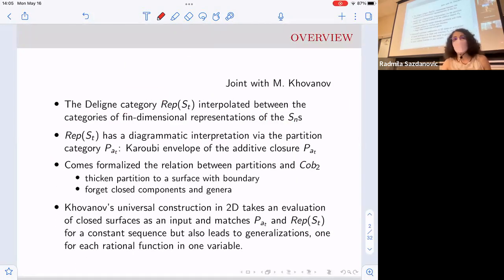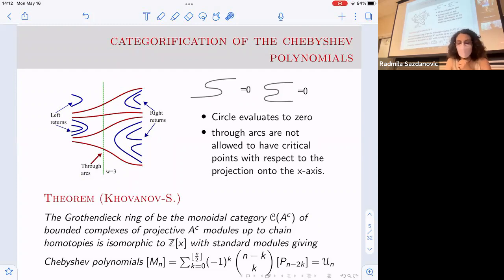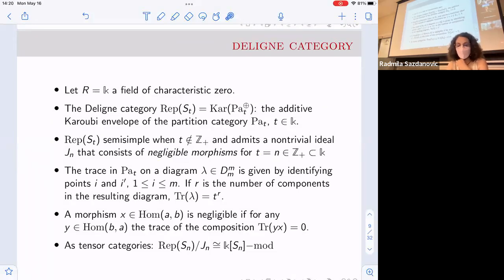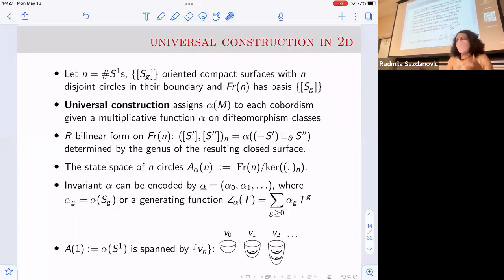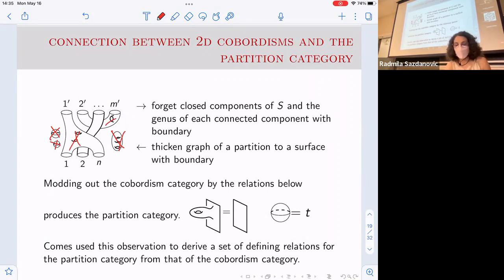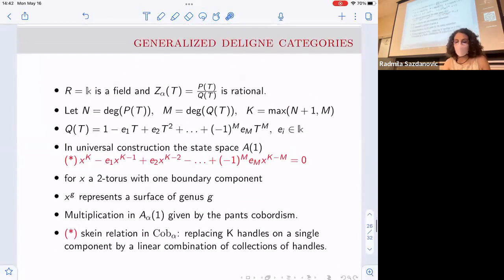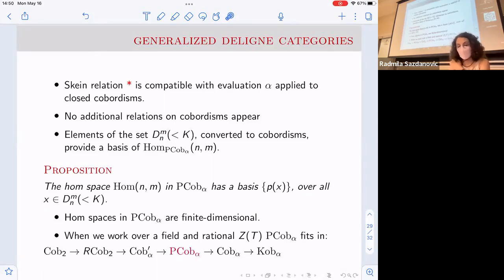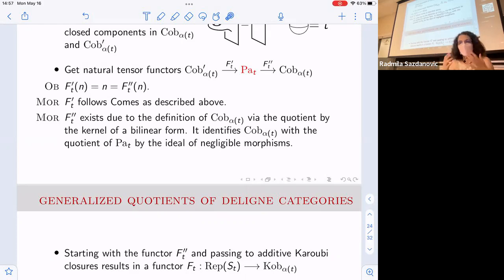Radmila Sazdanovic: Bilinear pairings on two-dim cobordisms& generalizations of the Deligne category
Abstract: The Deligne category of symmetric groups is the additive Karoubi closure of the partition category. The partition category may be interpreted, following Comes, via a particular linearization of the category of two-dimensional oriented cobordisms. In this talk we will use a generalization of this approach to the Deligne category coupled with the universal construction of two-dimensional topological theories to construct their multi-parameter monoidal generalizations, one for each rational function in one variable. This talk is based on joint work with M. Khovanov.